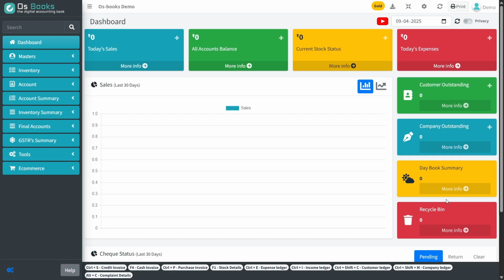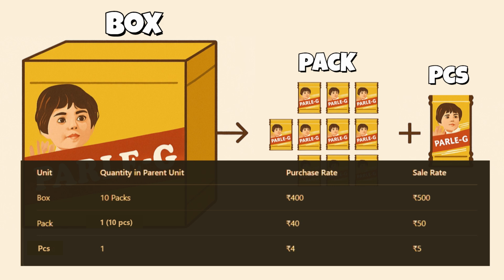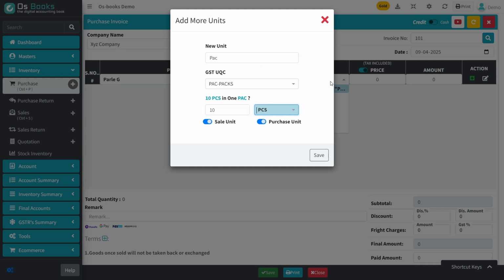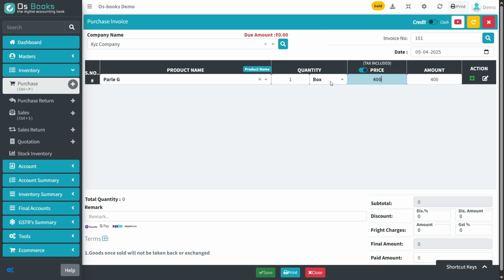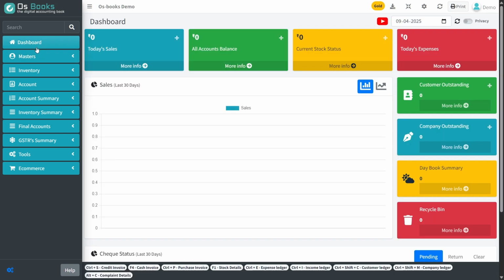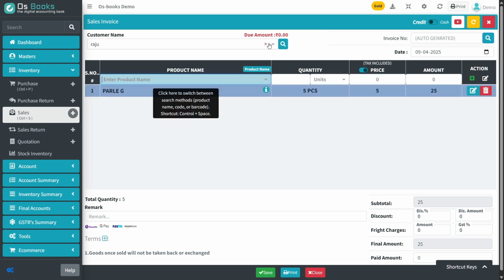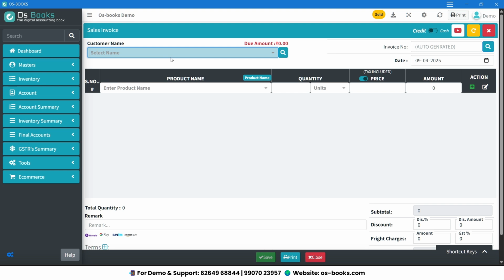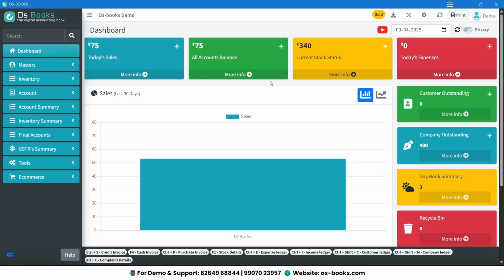Sell by Box, Pack & Pcs in OS Books | Unit-Wise Selling Billing In English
In this video, learn how to manage unit-wise selling in OS Books — whether you're selling by Box, Pack, or individual Pcs.

We’ll walk you through:

Creating multiple units for a single product

Automatically calculating purchase and sale rates

Choosing units while billing (Box, Pack, Pcs)

How the stock updates perfectly after each sale

Easy and quick billing steps for unit-based products

This tutorial is perfect for: ✔️ Retailers, Distributors & Wholesalers
✔️ Auto parts, FMCG, Kirana, and Medical shops
✔️ Businesses who sell products in different quantities (like Box → Pack → Pcs)

💡 Make your billing faster, smarter, and unit-wise with OS Books.